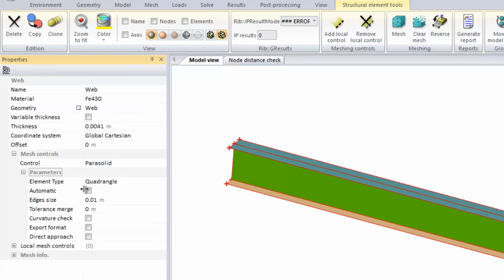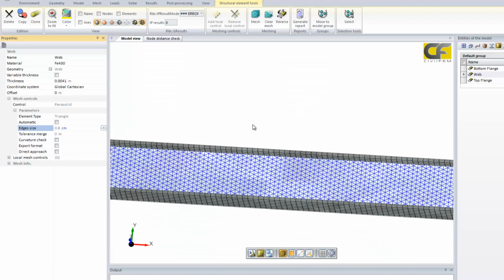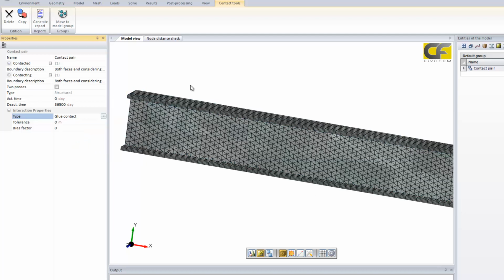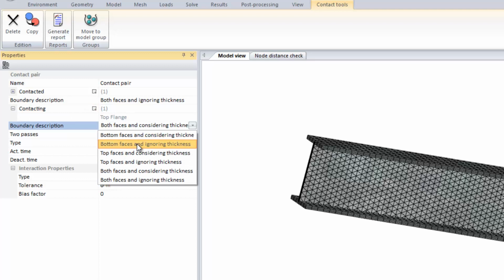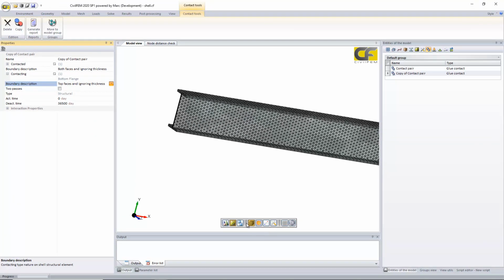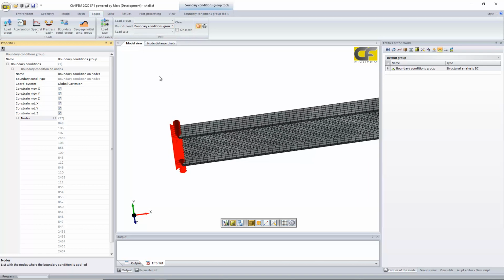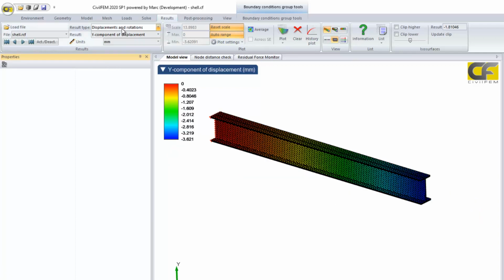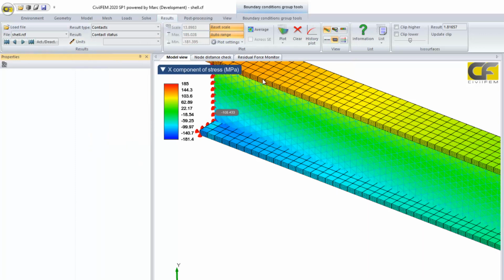Free FEM Course for Civil Engineering: Glue Contact in Shells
CivilFEM Glue Contact Tool in shell elements